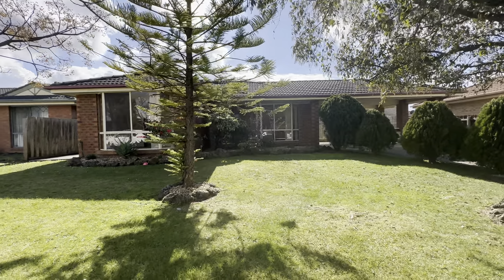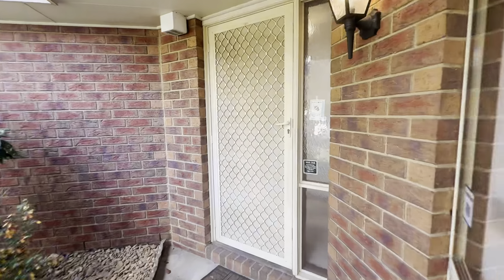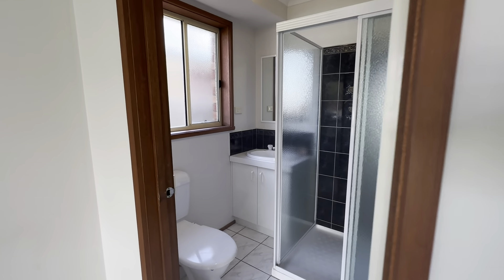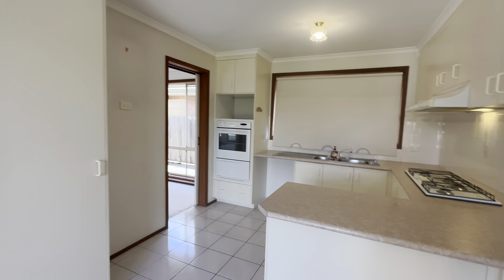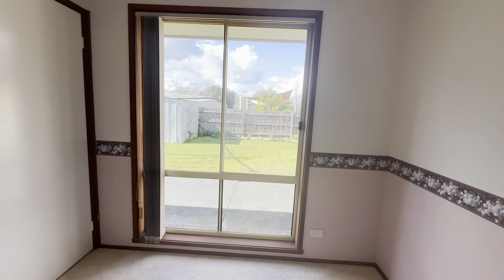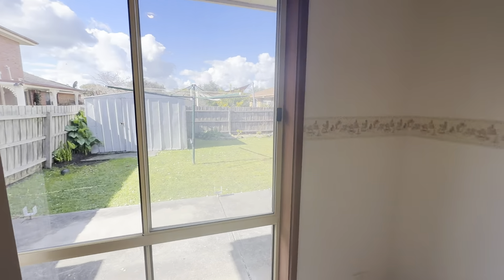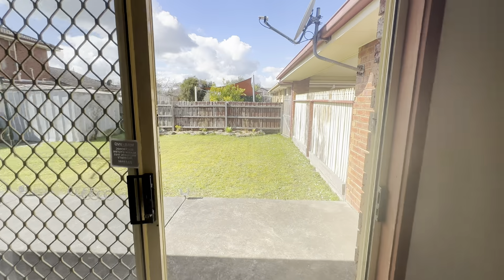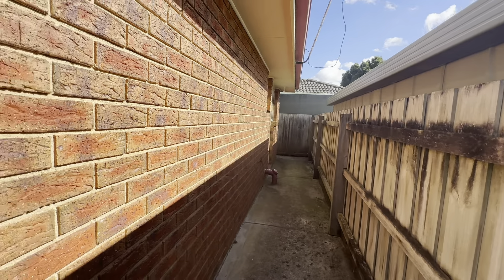27 Thomas Place, Pakenham